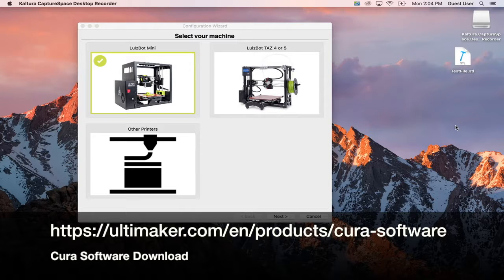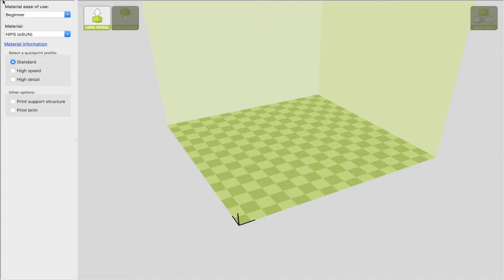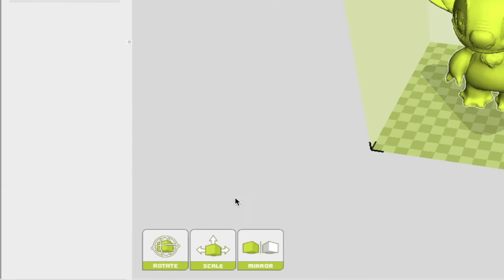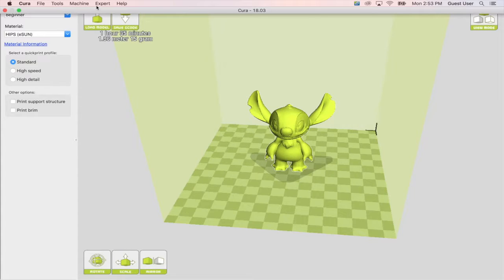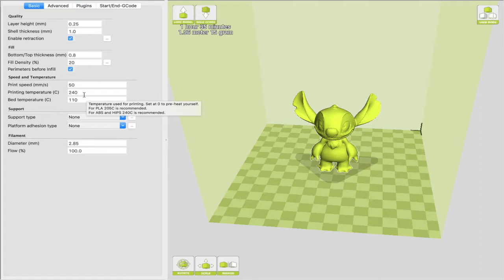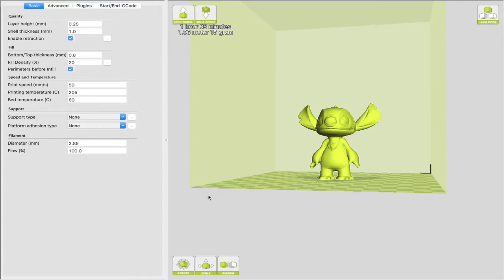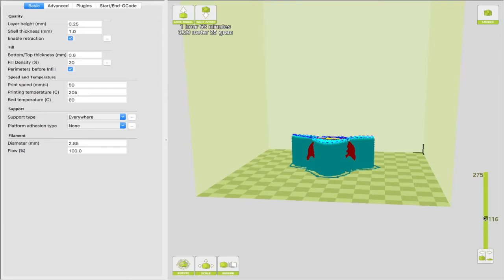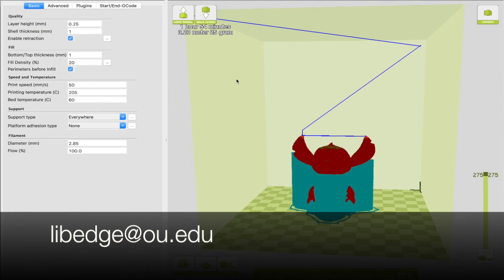Edge Makerspace Cura Tutorial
This is a basic overview of settings for 3D printing at the Edge Makerspace.

Most common Edge printer settings:
Hot End: 205
Bed: 60
Quality: Standard